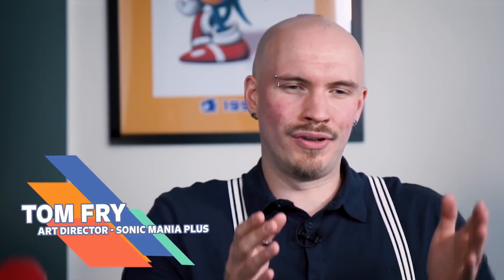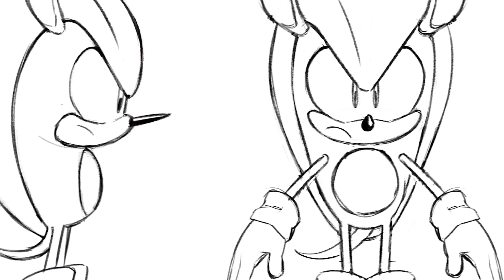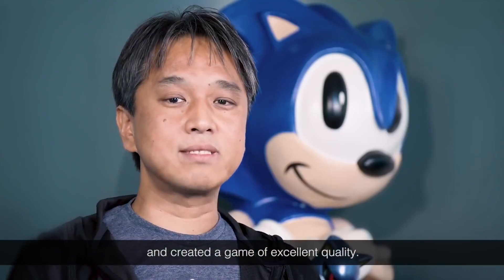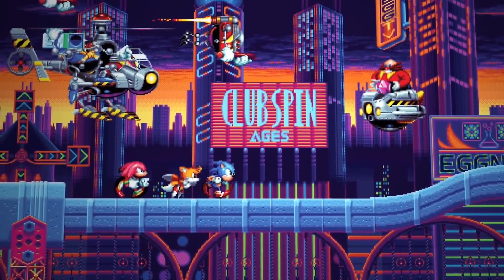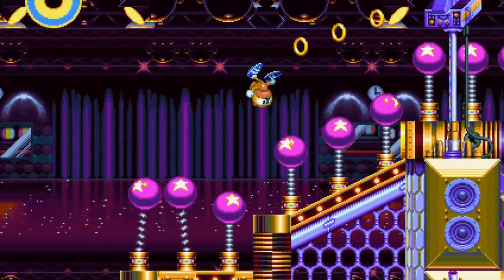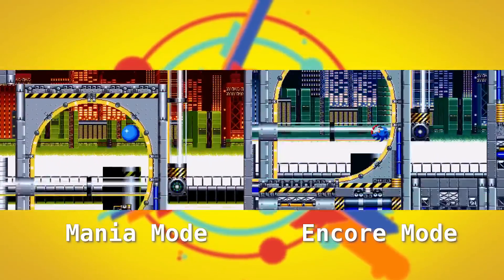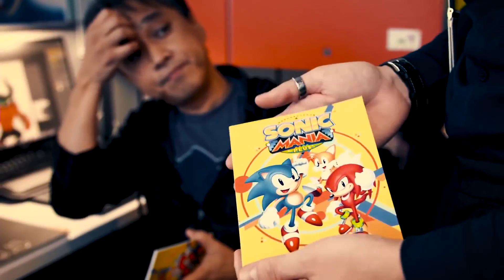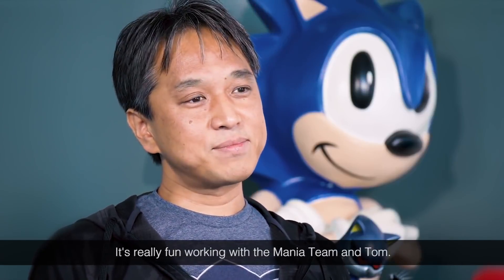Sonic Mania Plus - Dev Diary 1: Art and Design Video